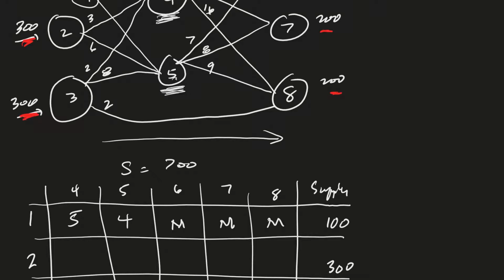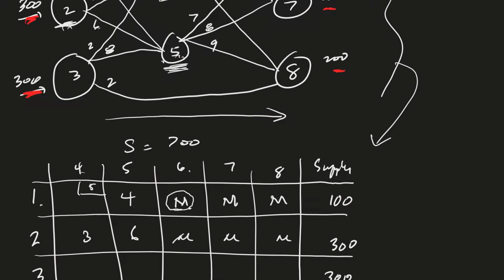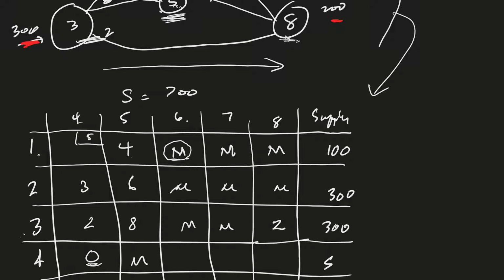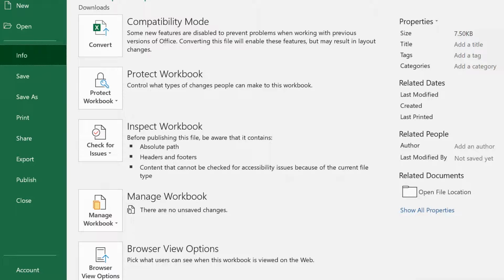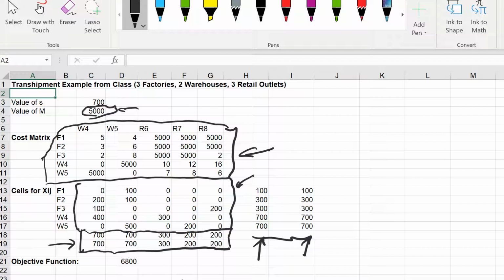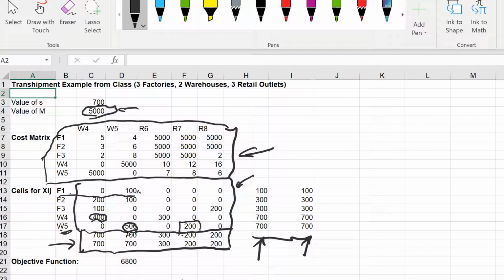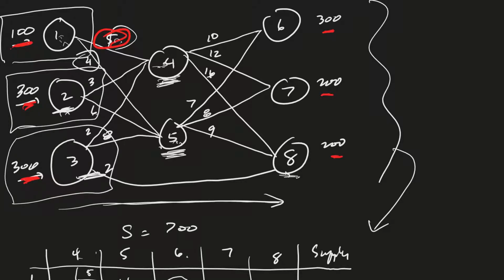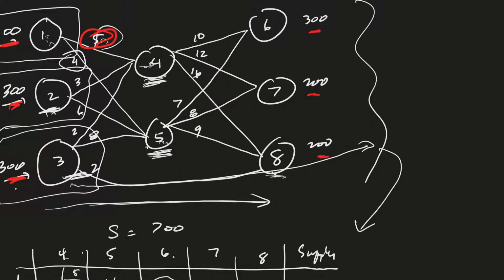OR-028 Transhipment Part 2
This concludes the discussion of the transhipment problem in Section 7.6.  For the notes, go to our website at Whitman.